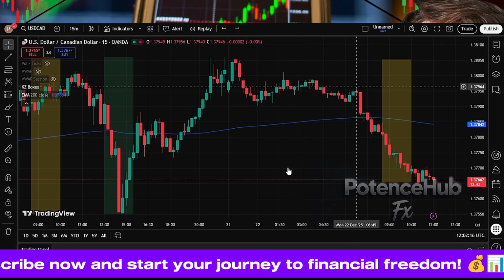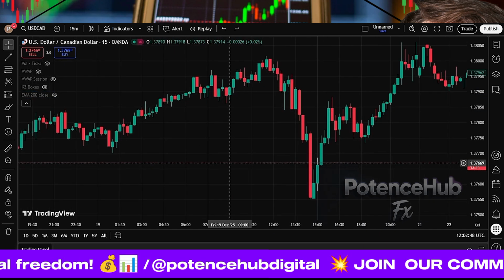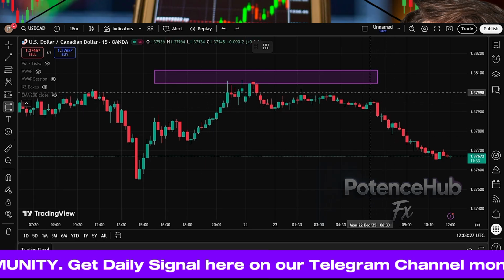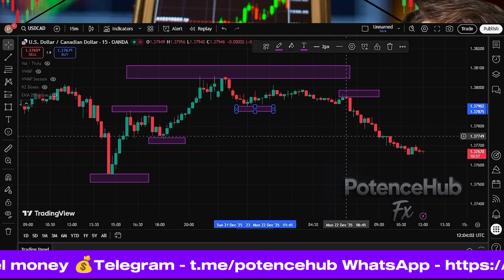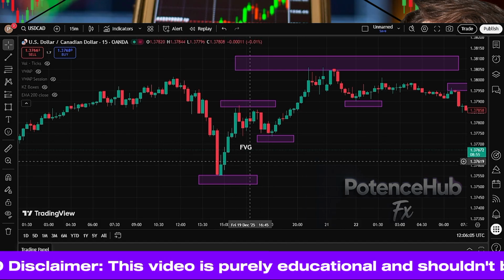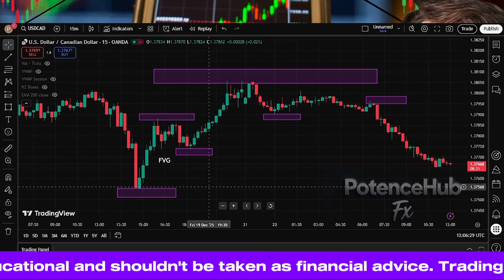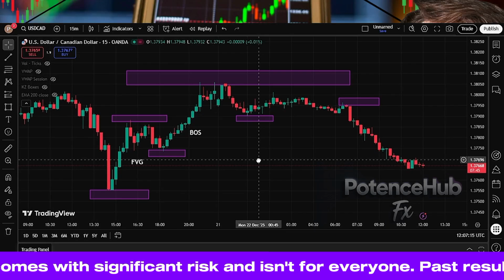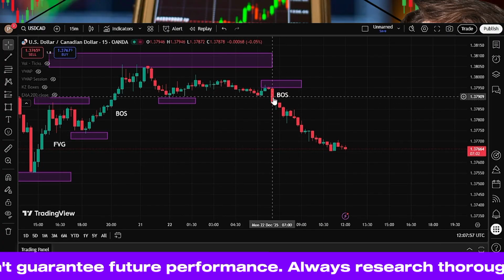You have no REASON to FAIL as a FOREX TRADER with these analysis | Potence Hub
🚀 UNLOCK FOREX SUCCESS! 🔥 Discover the game-changing analysis that'll turn your trading around! 💸 Join Potence Hub for expert insights, proven strategies, and take control of your financial future! 💪